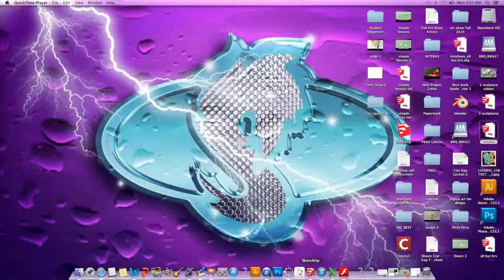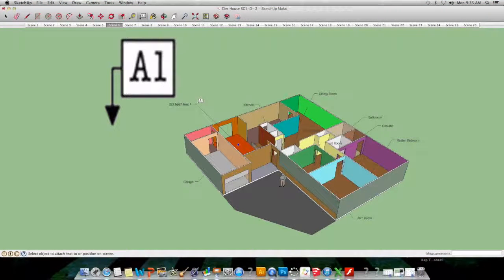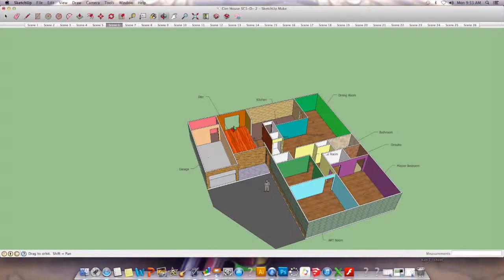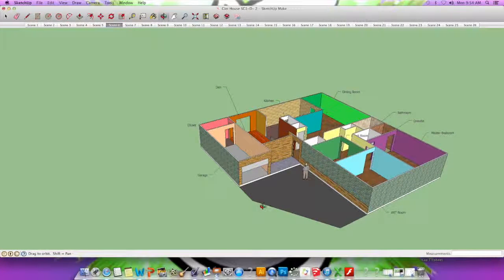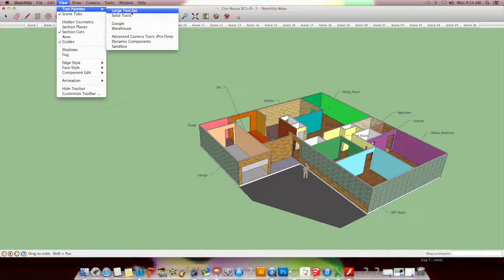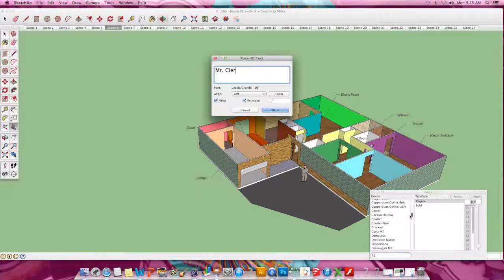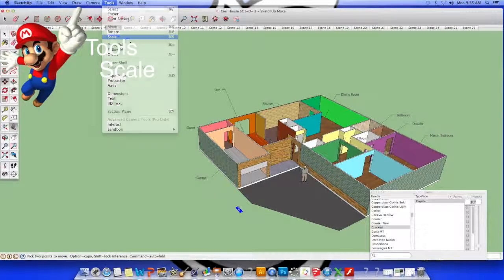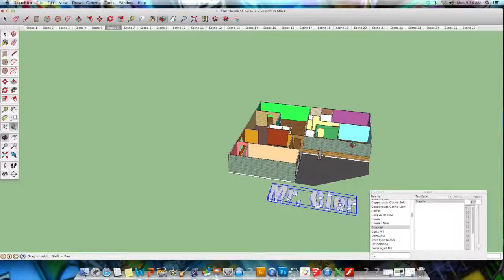BOLGER SU 78 House Design Interior (HD) Part 6 By Shawn Cier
This video shows how to add accurate 3',6' Doors in your SketchUp house models.